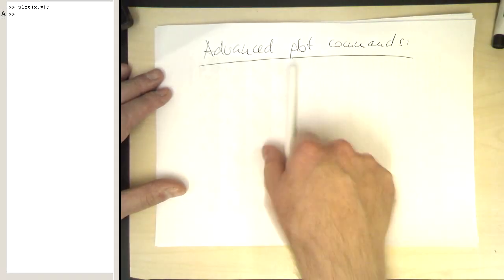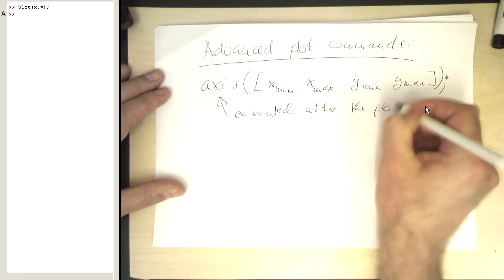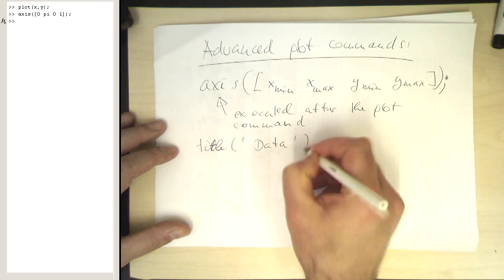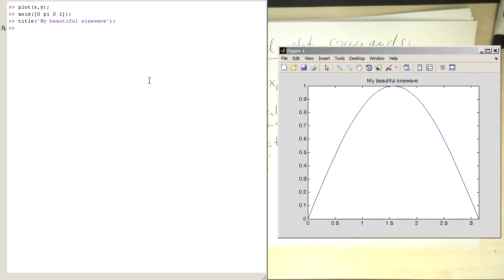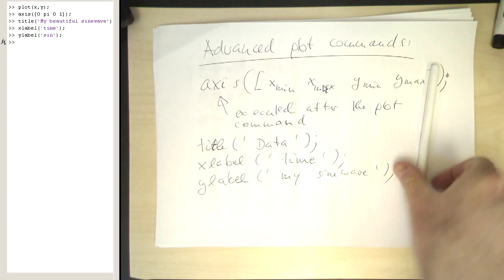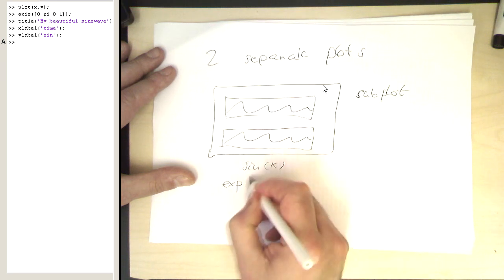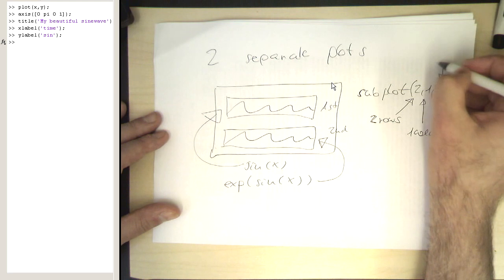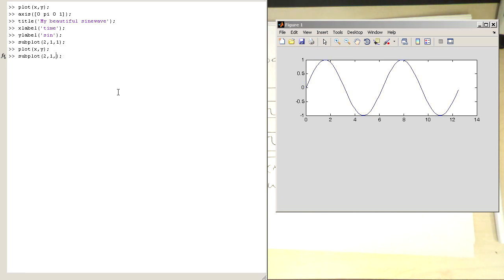MATLAB: advanced plotting commands (#007)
Here we show how to enhance the plots